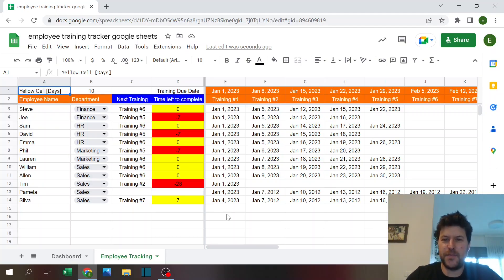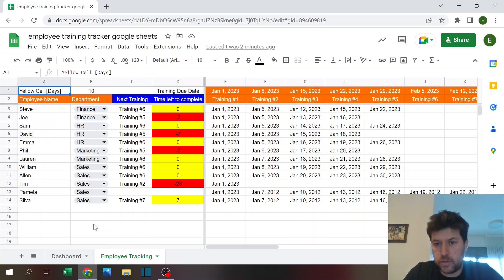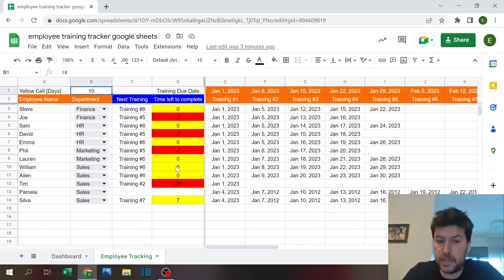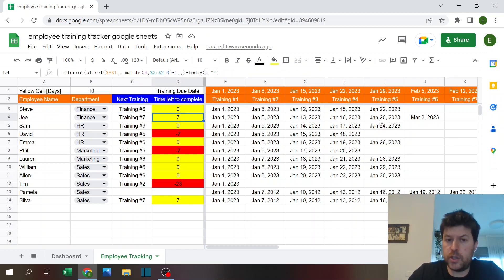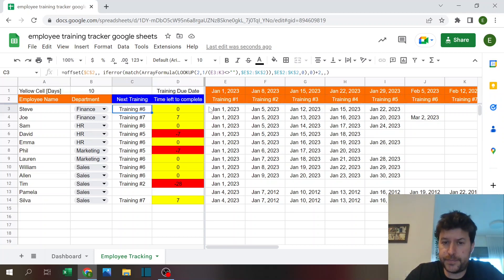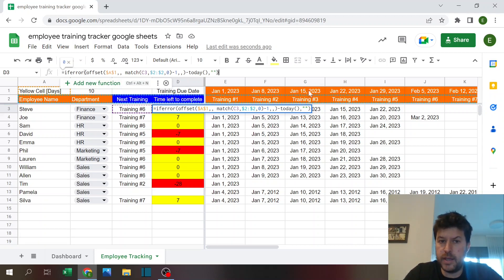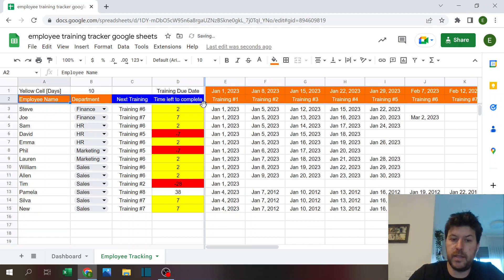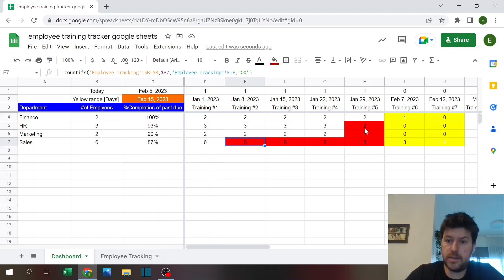employee training tracker google sheets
🎯 Track Employee Training in Google Sheets – Easy & Automated Template!

In this video, I’ll show you how to use a simple Google Sheets template to track employee training progress across departments. Whether you’re managing onboarding, compliance, or ongoing professional development, this sheet helps you stay organized and never miss a deadline.

✅ What You’ll Learn:

How to set up departments and employee lists
How to assign training deadlines and track completions
How the template highlights overdue or upcoming training automatically
How to read the dashboard to get department-level insights
Bonus: Smart formulas like ARRAYFORMULA, LOOKUP, OFFSET, and conditional formatting

📊 What's Inside the Template:

Employee Training Sheet
Visual Dashboard
Color-coded alerts (yellow for upcoming, red for overdue)
Progress and completion rates
Fully customizable to your team's needs

💬 Drop a comment if you have questions or want to see other templates!